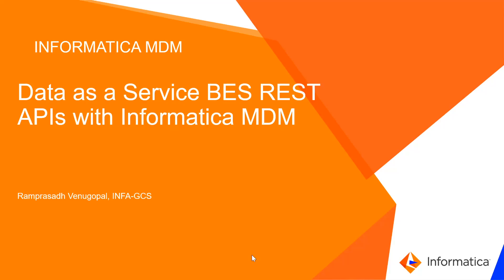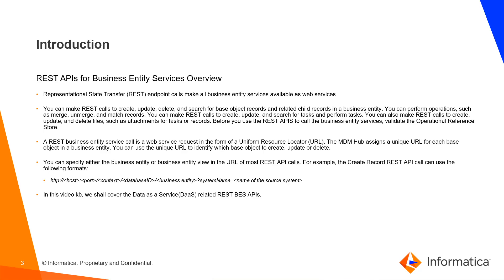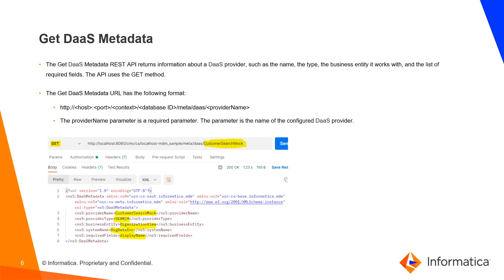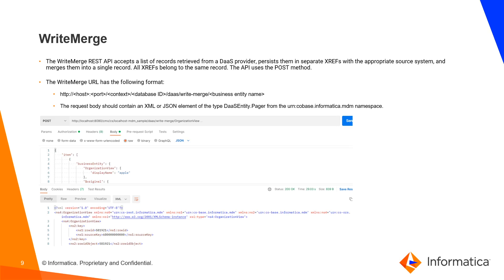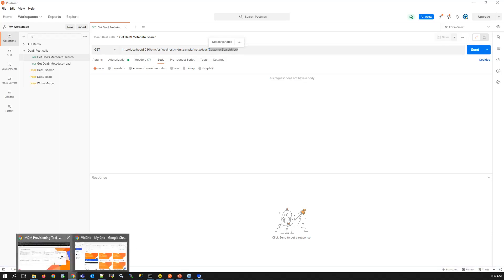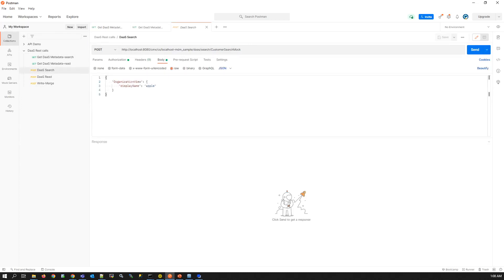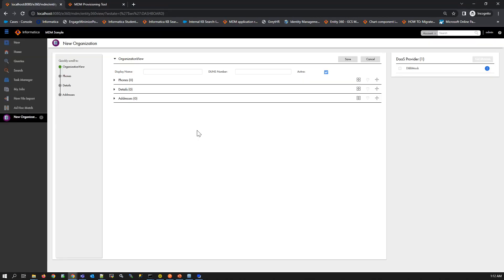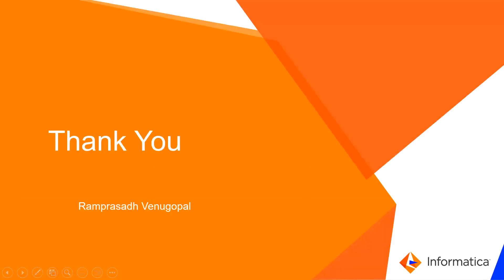Data as a Service BES REST APIs with Informatica MDM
This video explains Data as a Service BES REST APIs with Informatica MDM.

Expertise: Beginner
User type: Developer
Category: Product Feature
Project Phase: Configure/Implement